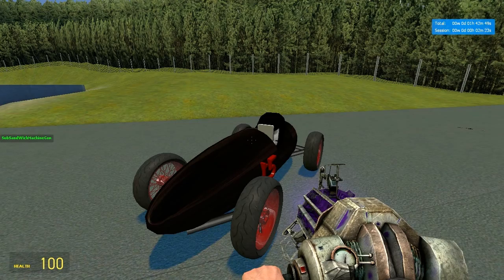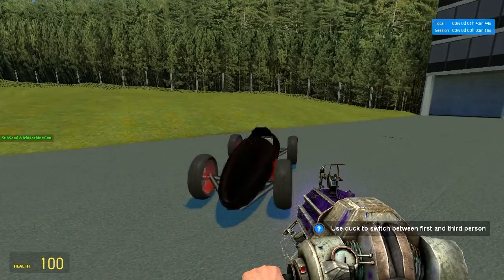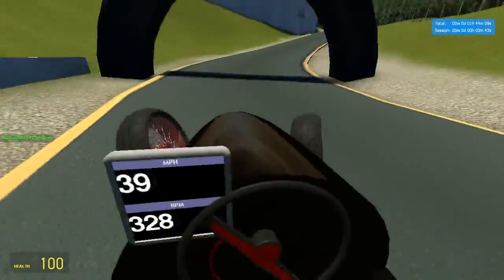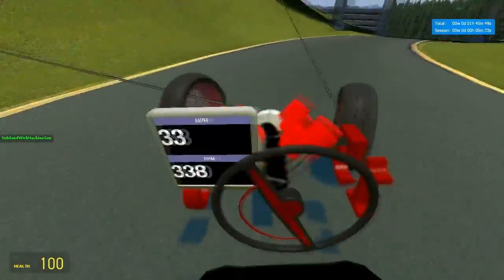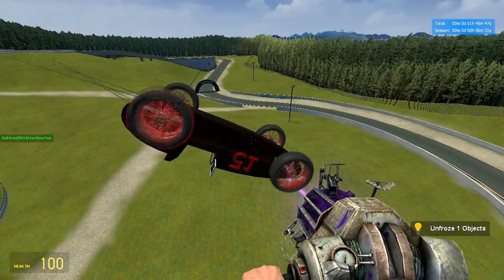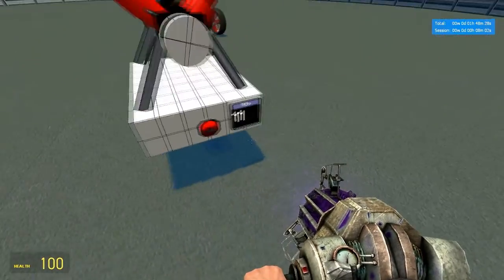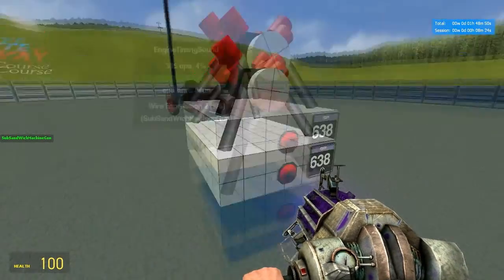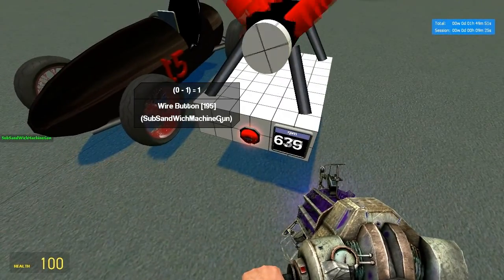[Gmod] Cooper500 with working engine, suspension, steering, and automatic transmission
this has my v8ii engine inside, it runs on wasd controls with left and right click switching from neutral to drive and reverse and space bar activating the braking through the wire clutch. The car is front wheel drive as I found that to be the most stable. It has a 35 degree turning radius if I recall correctly. It can run much faster but I chose this because of its stability and what I wanted to use it for. It can be converted to all wheel drive or rear wheel and can have every aspect of it modified which some small adjustments. Next time we will look at some other vehicles I've made.